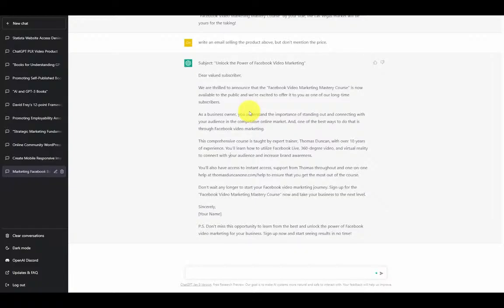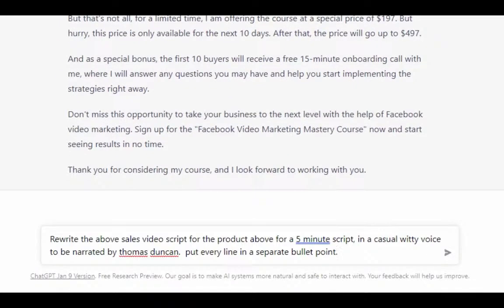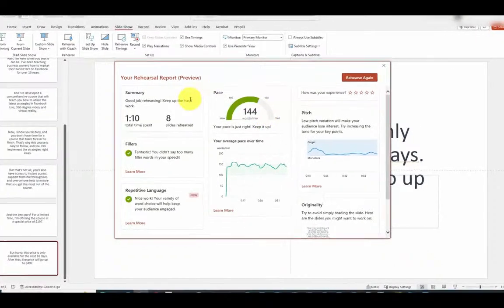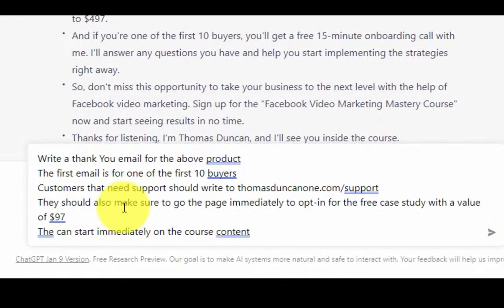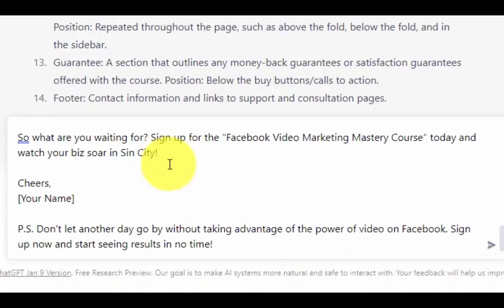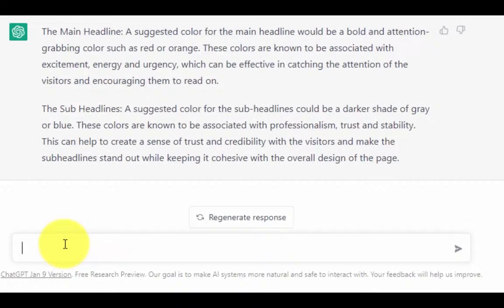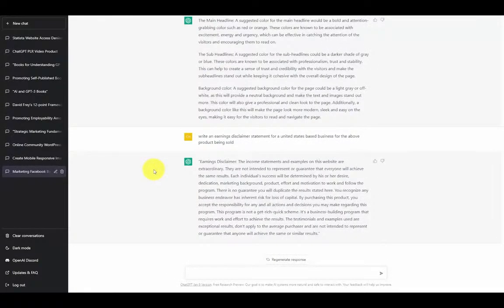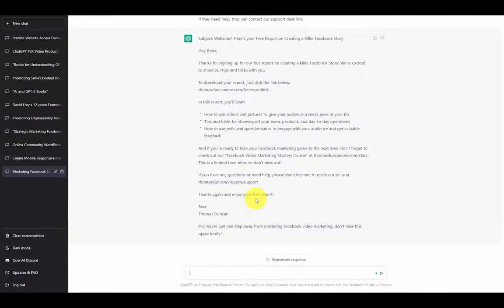FREE ChatGPT Masterclass Part 3 | Introduction & Prompt Basics Live | Sprintzeal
Welcome to Part 3 of Sprintzeal FREE ChatGPT Masterclass LIVE.

This beginner-friendly session introduces the fundamentals of ChatGPT and explains how to communicate effectively with AI tools.

In this session, we will cover:
1. Introduction to the Tutorial Masterclass
2. ChatGPT Conversation Conventions
3. Google Talk To Books – using Google AI-powered search
4. ChatGPT workaround for up-to-date statistical information
5. Choosing the right sales letter framework using AI

🎓 This is a 100% FREE LIVE training session.
📌 No payment required.